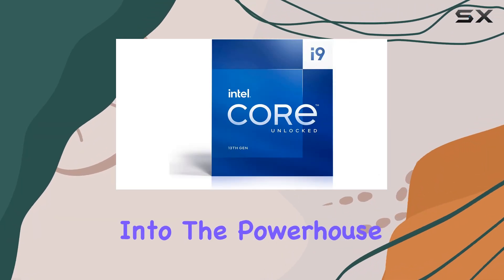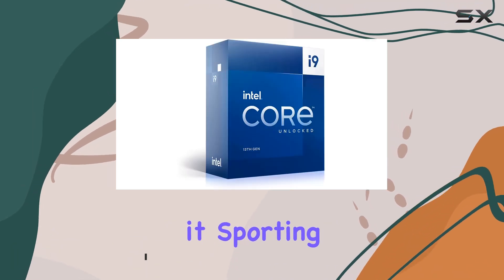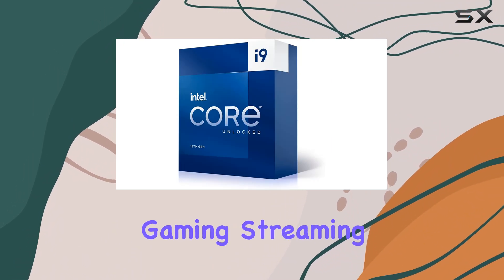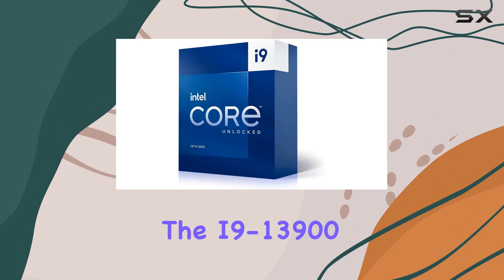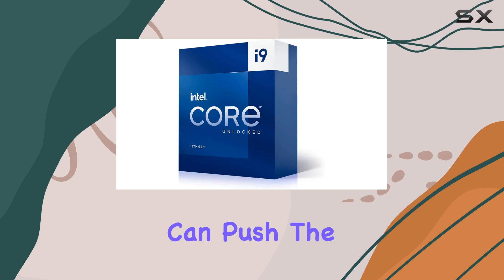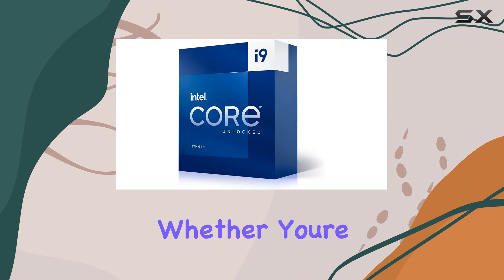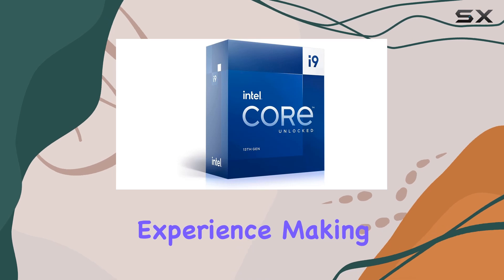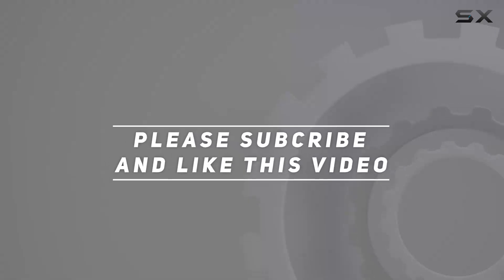Intel Core i9-13900 Processor: The Ultimate Powerhouse Unleashed!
0:00 Intro
0:06 Review

Things that we mentioned in this video:
INTEL CORE I9-13900 Processor, : B0BJ91FHN3